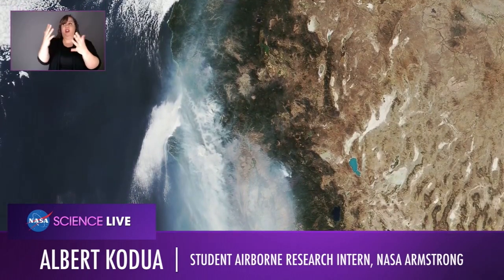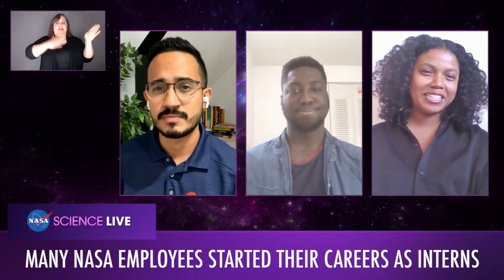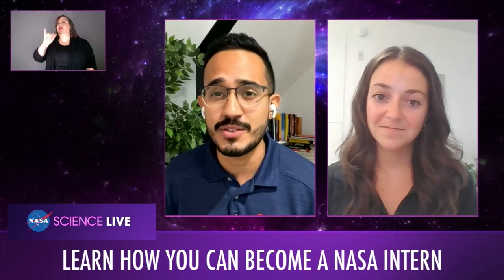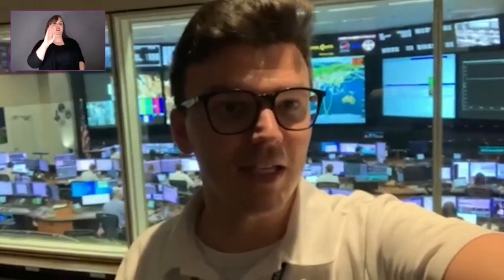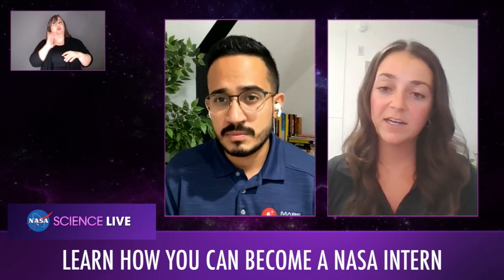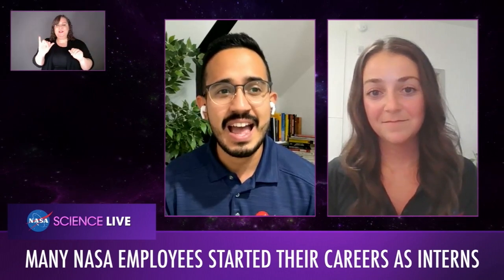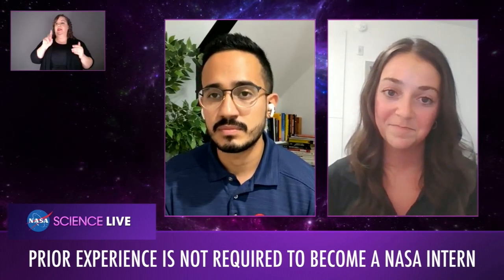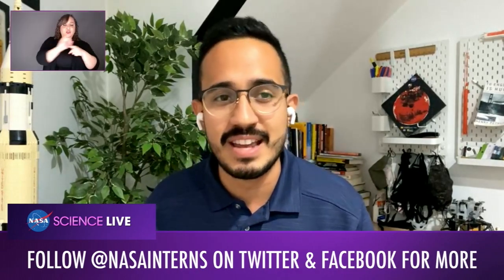NASA Science Live: How to Become a NASA Intern [Episode 36]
Have you ever wondered what it would be like to work at NASA? Across the country, NASA interns from high school to graduate students are using their creativity and innovation to work on real NASA missions. Join us for National Intern Day, where you will hear from our very own interns on how you can join the NASA family. Elio Morillo, Host, Mars 2020 Test and Operations Engineer, NASA JPL -Albert Kodua, Student Airborne Research Intern, NASA Armstrong- Maria Pena, Remote Summer Intern, NASA Armstrong- Annalise Giuliani, Internship Program Coordinator, NASA Johnson